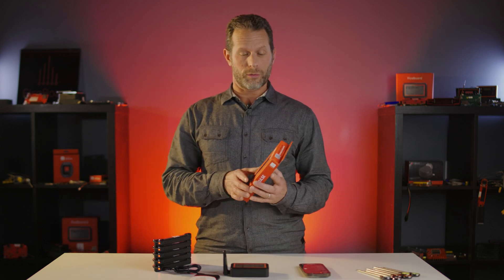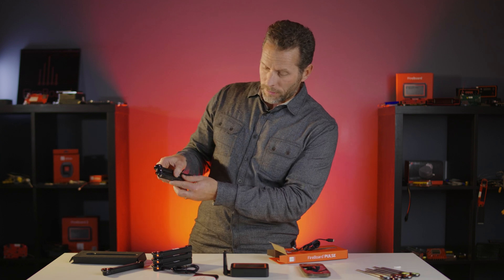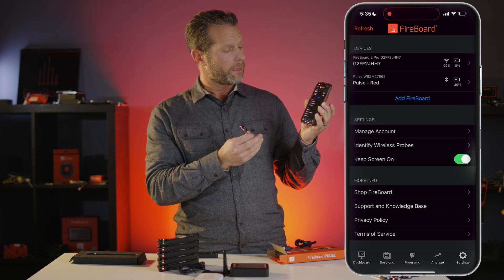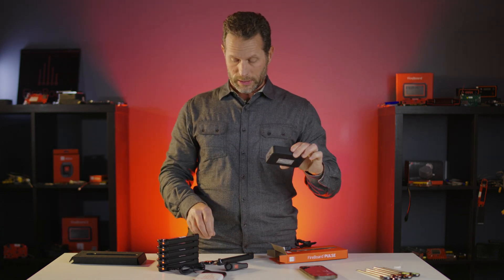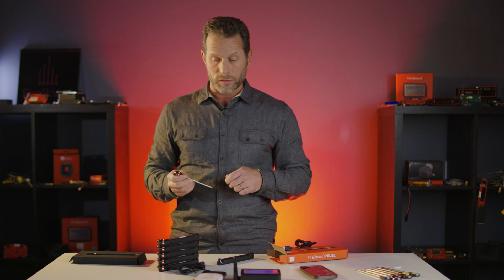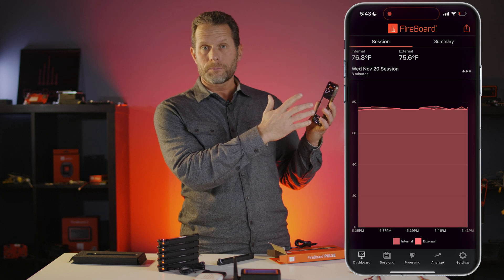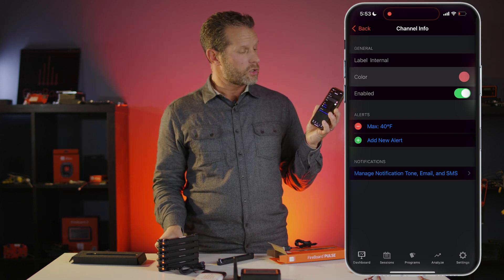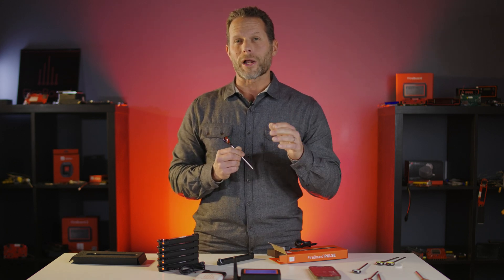FireBoard Pulse: In-Depth Tutorial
Join us as we dive deep into the FireBoard Pulse, the dual-band wireless temperature probe. In this comprehensive video, we crack open the box, walk you through every detail of the initial setup, and share pro tips to get you started.